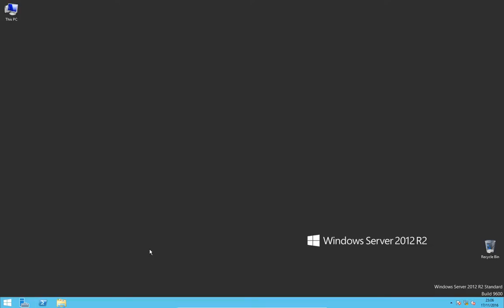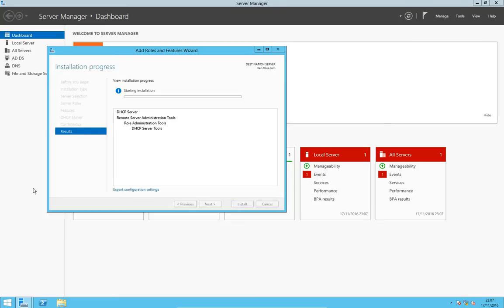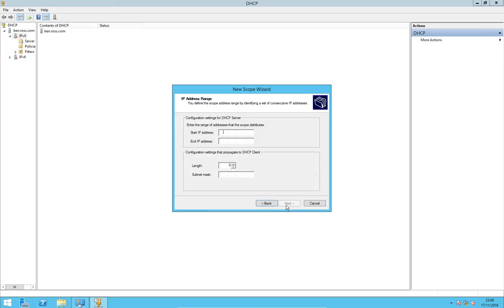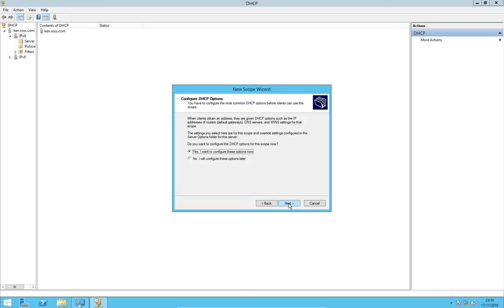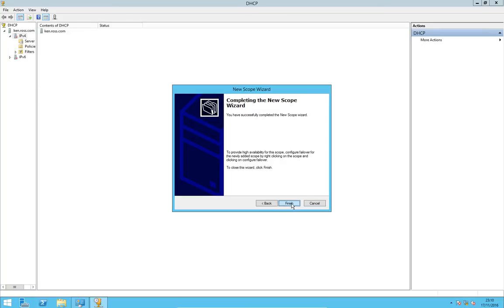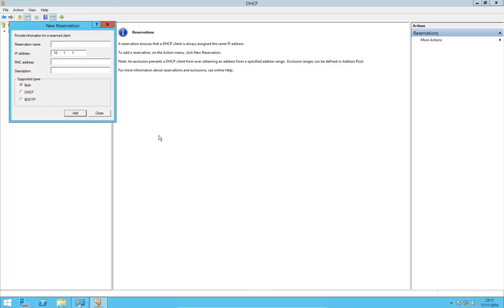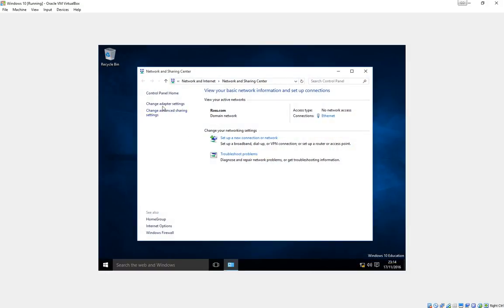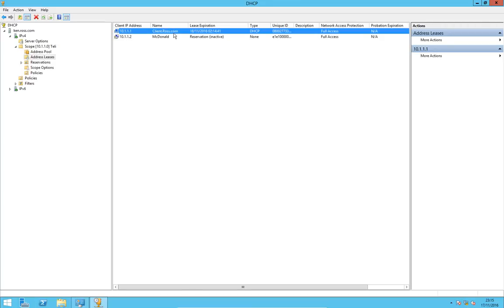DHCP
Setting up Server 2012 DHCP